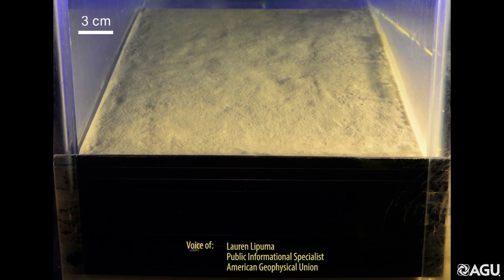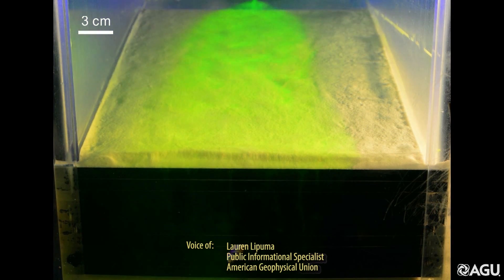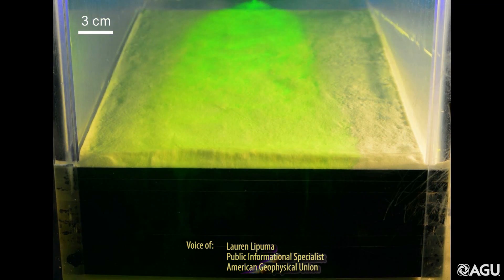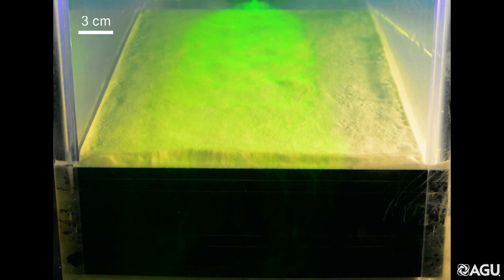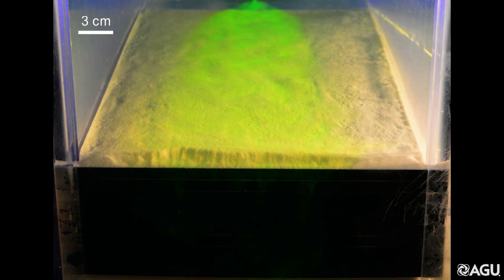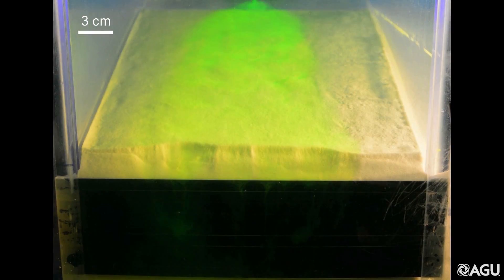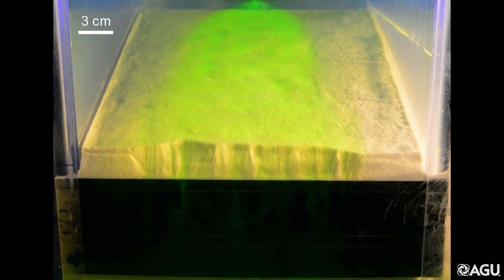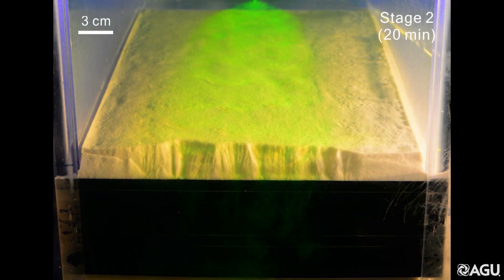An experimental approach to submarine canyon evolution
How do submarine canyons form?
Submarine canyons are major underwater routes for transporting rapidly-moving water that is heavy with sediment from the continental shelf to the deep ocean. Few experiments, however, have explored how submarine canyons take shape and grow over time. Here, a group of researchers uses a sandbox experiment to simulate how a fast, sediment-laden current carves these canyons out of the continental slope. They recorded the entire experiment with time-lapse video and published their findings in a new paper in Geophysical Research Letters, a journal of the American Geophysical Union.

Video produced by Lauren Lipuma and Derek Sollosi at AGU.